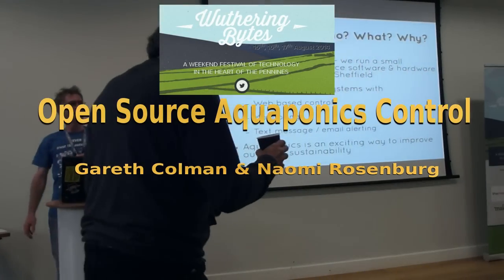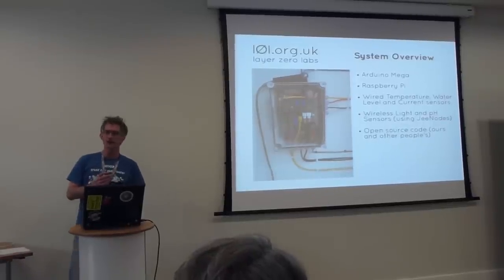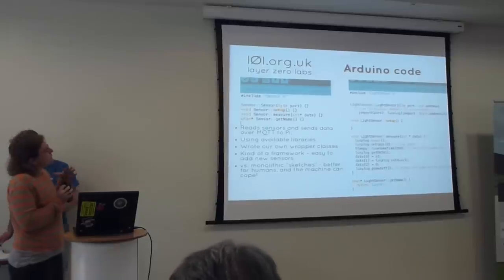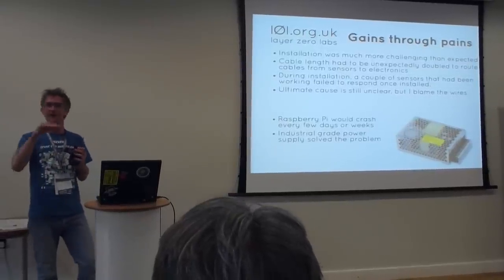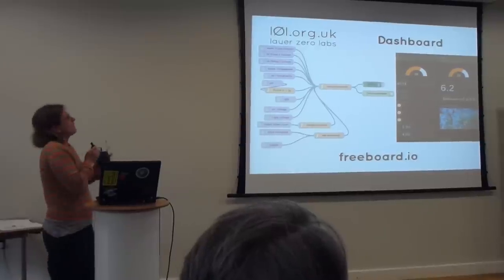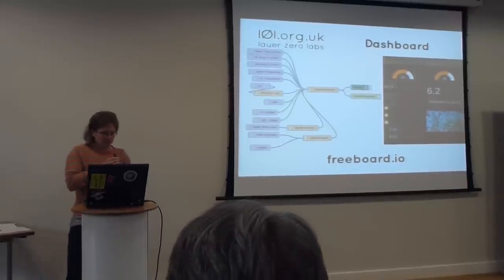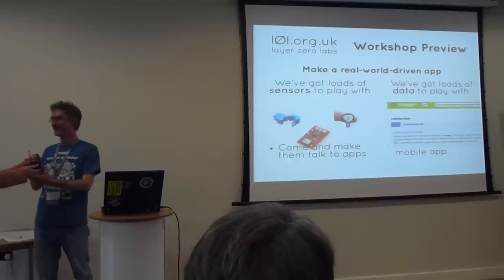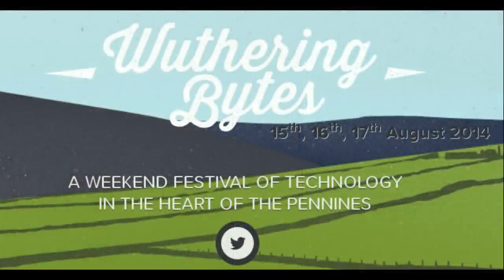Open Source Aquaponics Control System - Wuthering Bytes 2014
Gareth Coleman& Naomi Rosenberg talk about their experiences creating an Open Source Aquaponics Control System on Day 2 of the Wuthering Bytes Event Hebden Bridge.